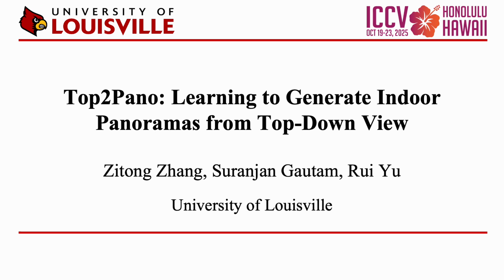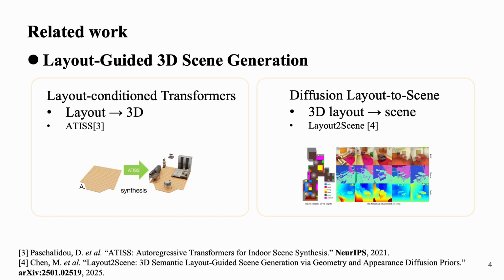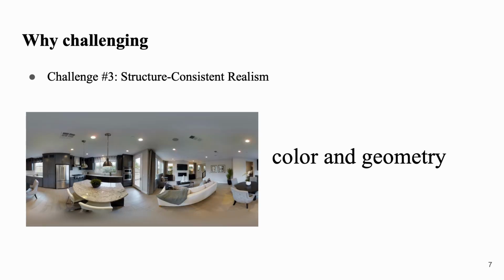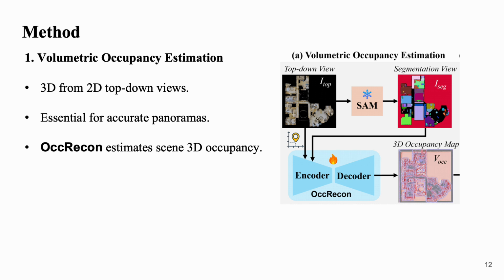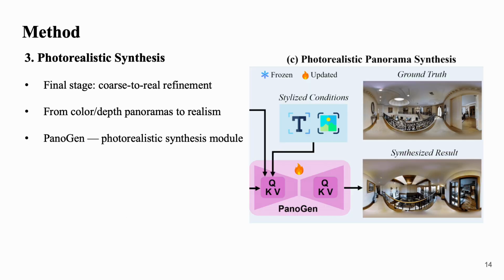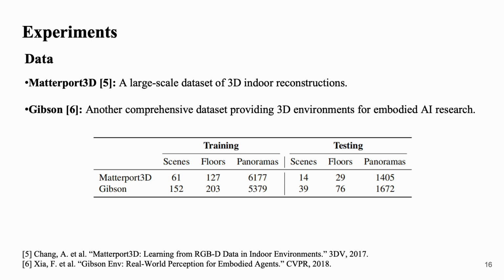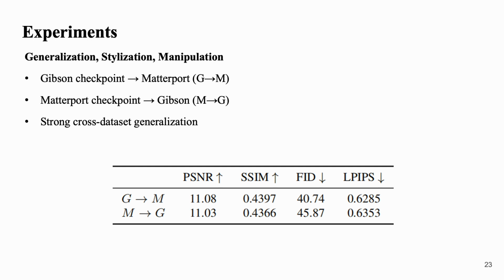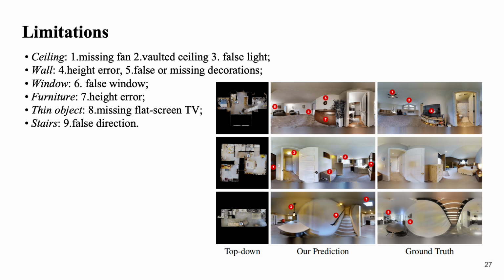Top2Pano ICCV2025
Hi! I’m Zitong Zhang, first author of Top2Pano.
Our paper—on generating geometry-consistent, photorealistic 360° panoramas from top-down views or floor plans—appears at ICCV 2025. We take a layout and camera pose, preserve structure (walls, openings, massing), and render controllable styles.